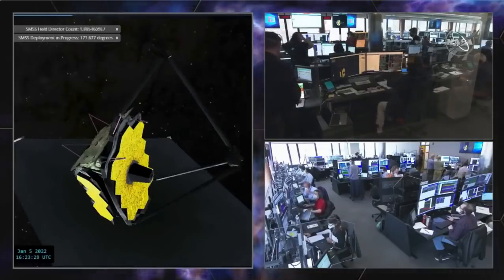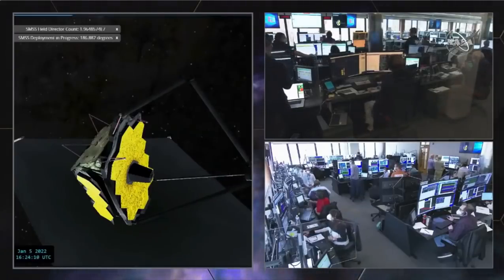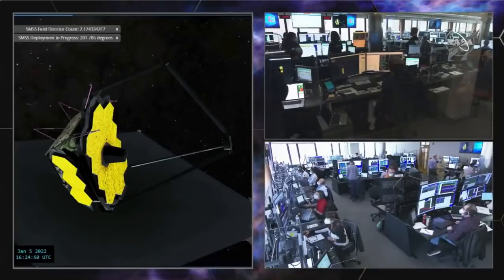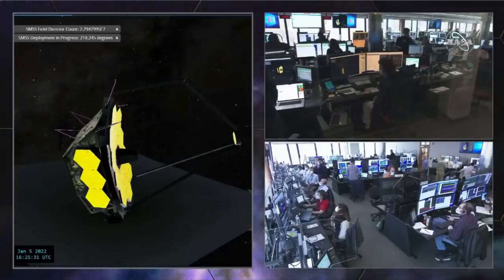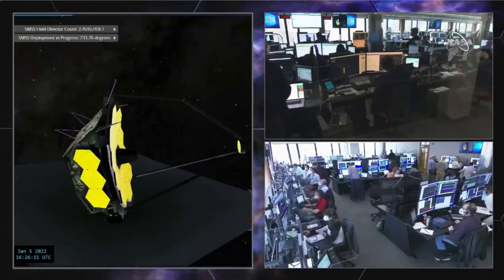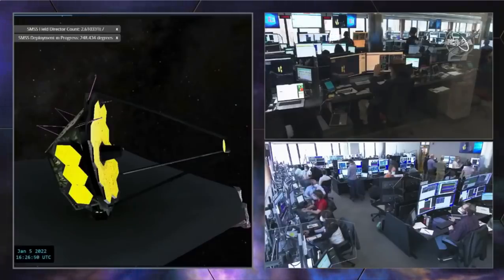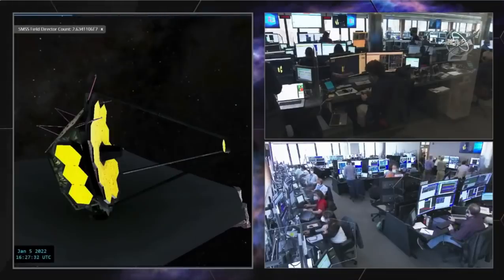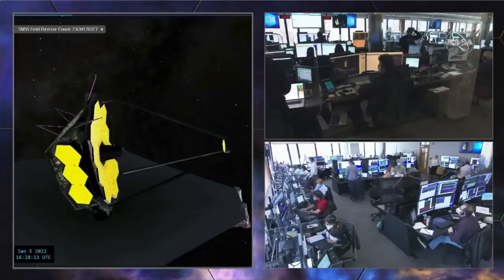James Webb Space Telescope's secondary mirror is fully deployed!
Watch as James Webb Space Telescope mission control commands the secondary mirror assembly to full deployment. Full Story

Credit: NASA